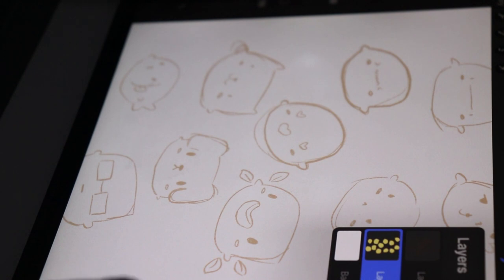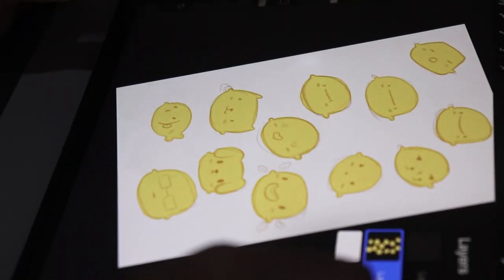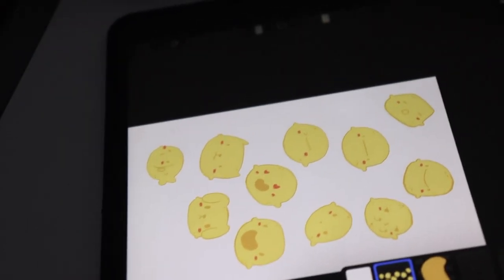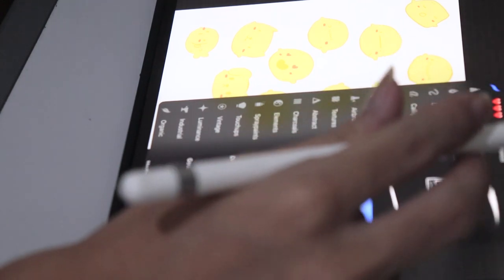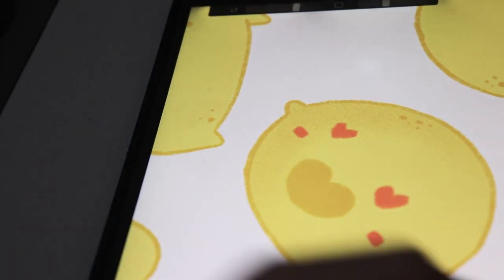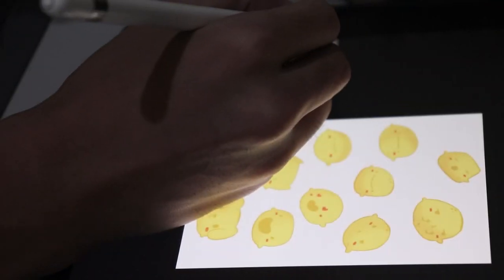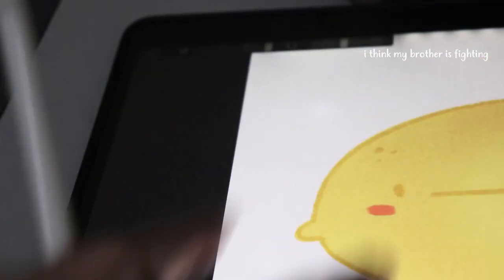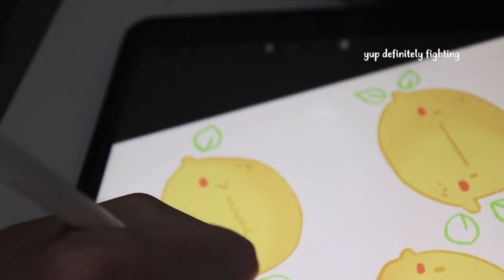Studio Vlog 01 | watch me make stickers!!!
Hi! I'm Nate. I'm an artist who loves lemons so much, lemon water, lemon character, it's dangerous
I hope you are all doing great! In this video i made a sticker sheet and you can download and print it for FREE!
who doesn't love free stuff?

THANKIES ALL! Hope all of my lemons stay healthy and DRINK LEMON WOTAH!!!

All artwork and photographs are mine
see more of me on instagram
me  : @nathanhwei
art  : @_lemonatee_